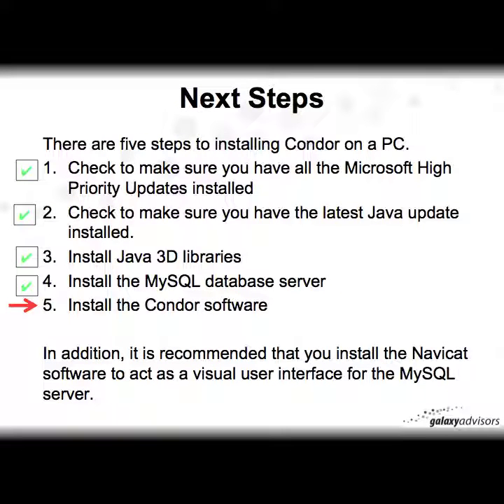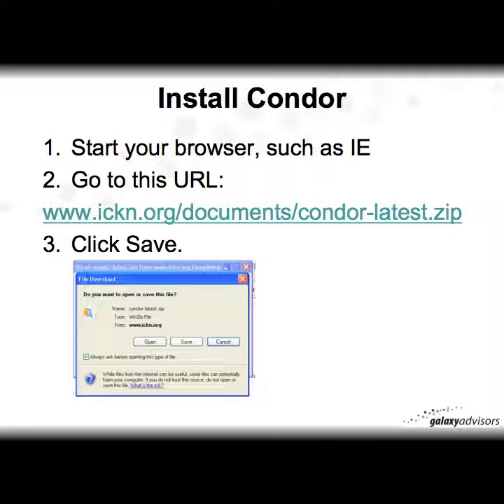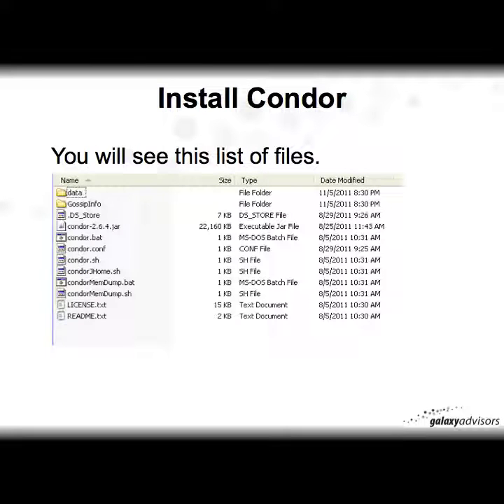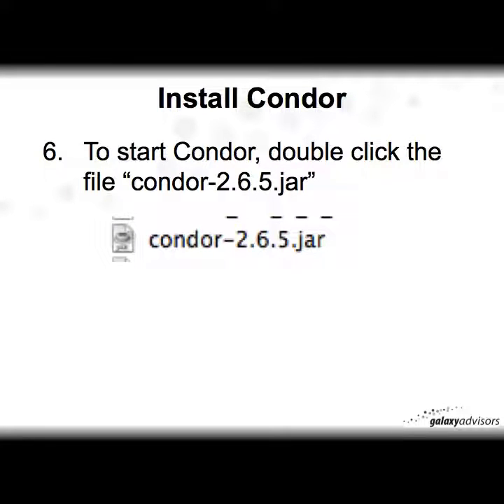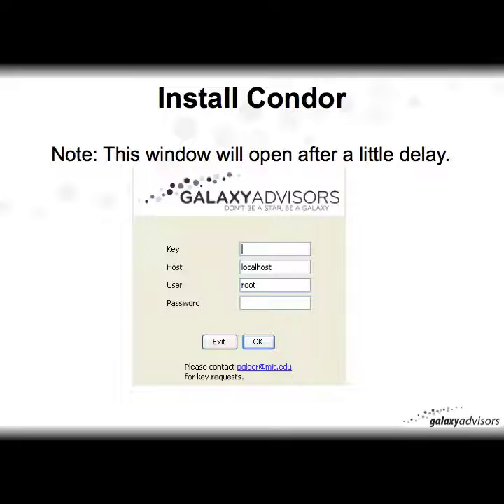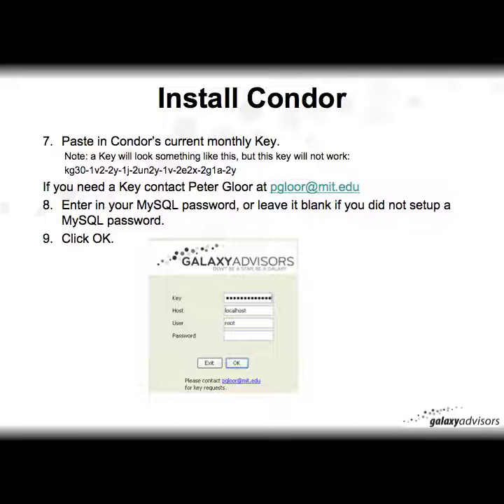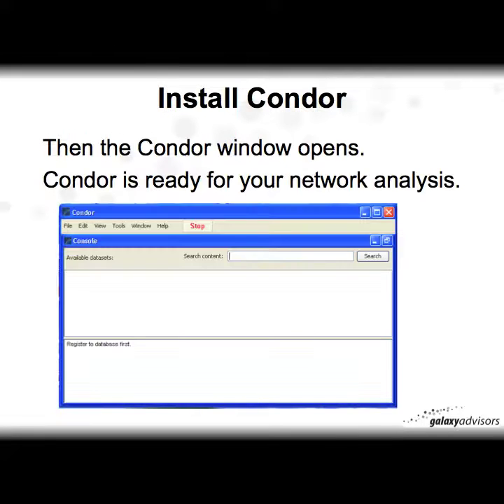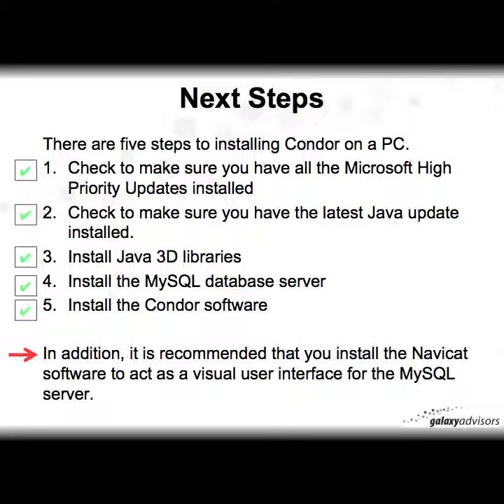How to install Condor on a PC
Step 5 of 5 of how to install the Condor software on a PC.
Duration: 2:49
Links within video:

Recommended: How to install Navicat on a PC.mov (5mins14secs)